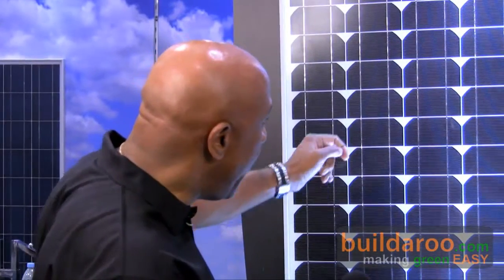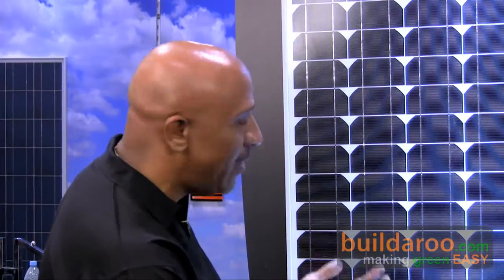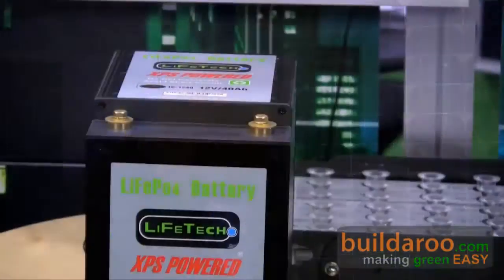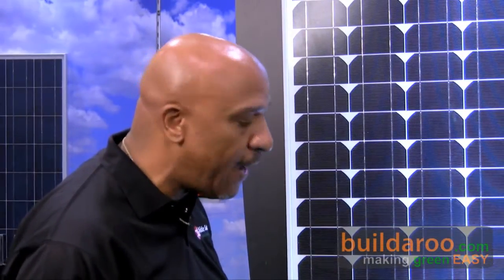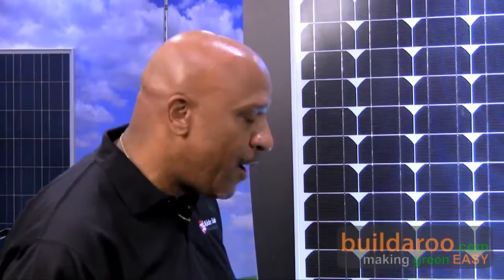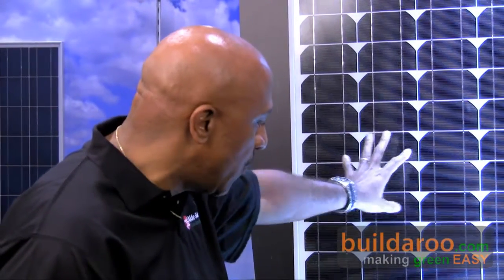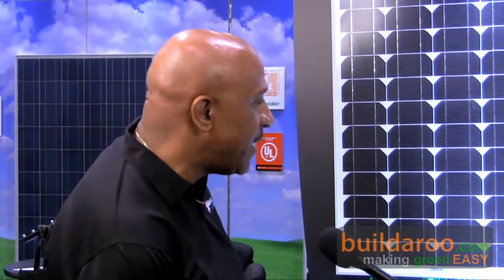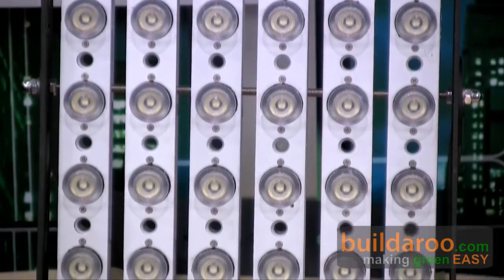Aide Solar New Renewable Energy Battery Storage & LED Lights - buildaroo.com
Aide Solar featured two new products at Solar Power International 2009: batteries used for solar energy storage, and LED lights.  Raymond Wiley, gave the Buildaroo News Team an in-depth interview about these new products.

Aide Solar batteries store the power derived from solar panels during the day for later use.  These batteries are distinct from many others on the market because their cathodes are made of lithium ion phosphates, resulting in batteries that do not have the safety concerns (of explosions or fires) present amongst lead acid based batteries. The battery has 2000 charge cycles and a 6 year battery life, and the battery charges much faster than conventional ones. Furthermore, the battery can be recycled after its use.

In addition to their safety benefits, these batteries are 95% efficient relative to lead based batteries that are 60% efficient.

Aide Solar batteries can store energy derived from sources other than solar power, such as wind turbines.

Aide Solar also manufactures LEDs. They have a patented design that helps illuminate while dissipating the heat from the lights. Their LEDs have a 1 x 6 matrix configuration and can be combined into custom convex, concave, or flat structures, so that the lights can fit the specific application.

Aide Solar Photovoltaic ( PV ) panels and batteries are currently available, and their LEDs will be available in the 1st quarter of next year.